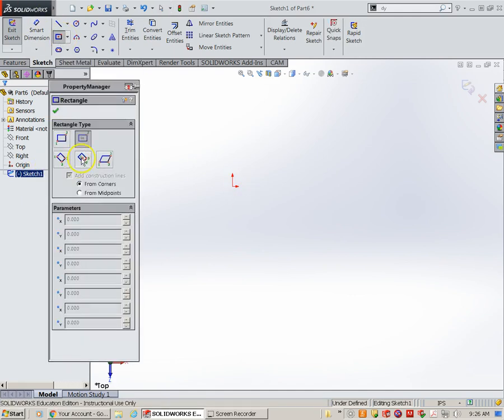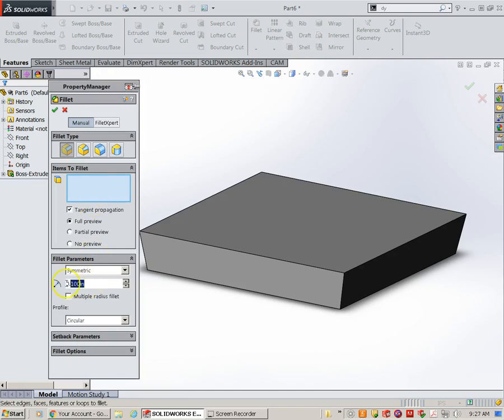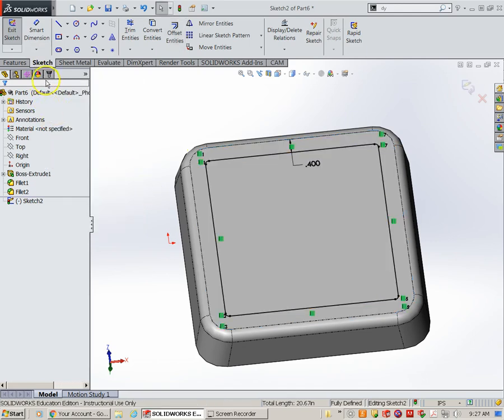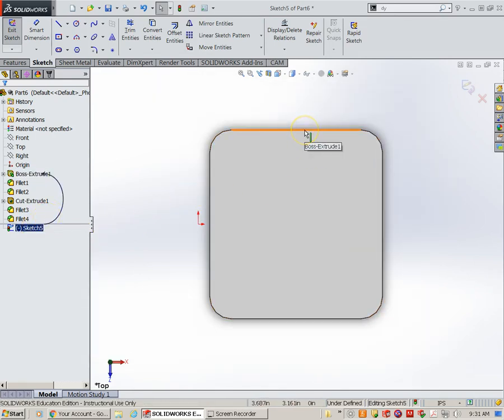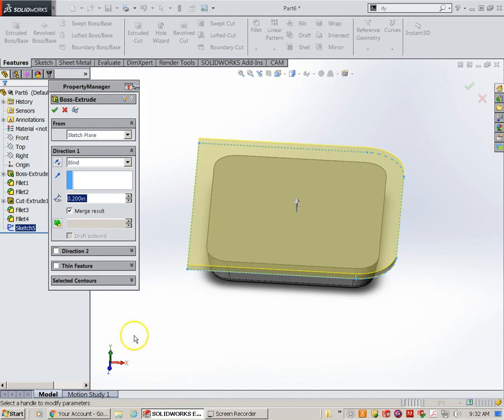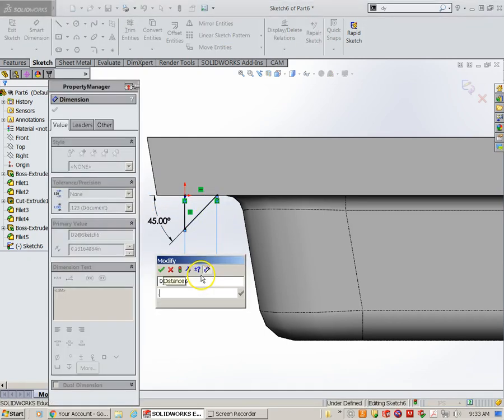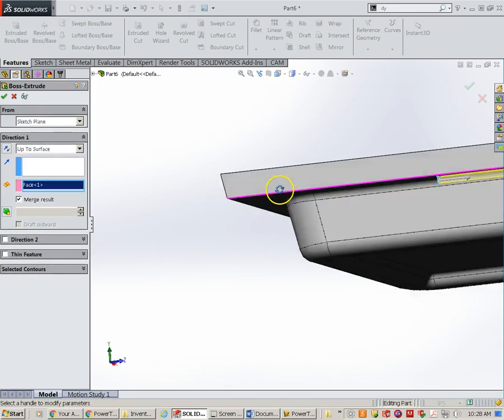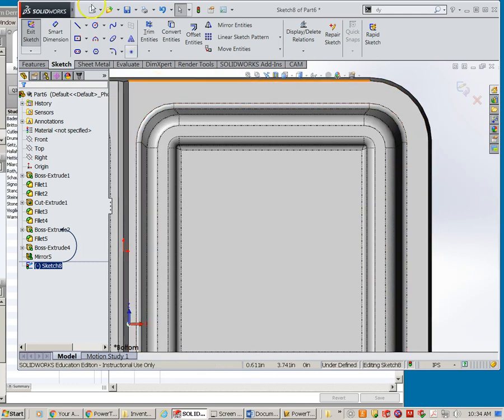Chap6 Styrofoam Box part 1